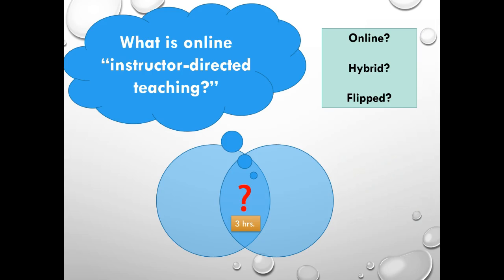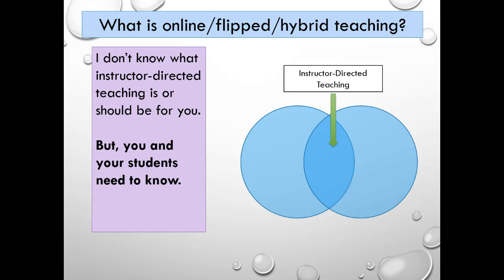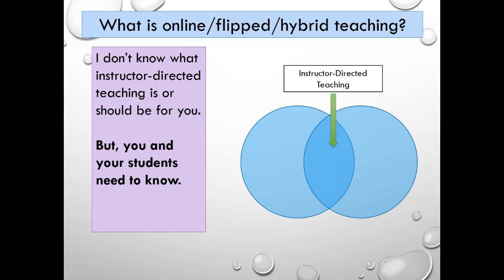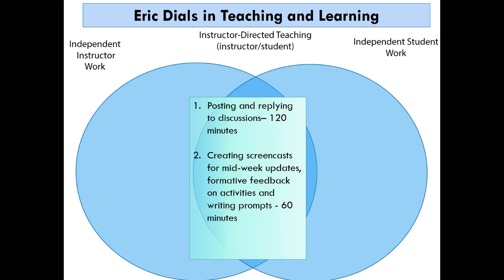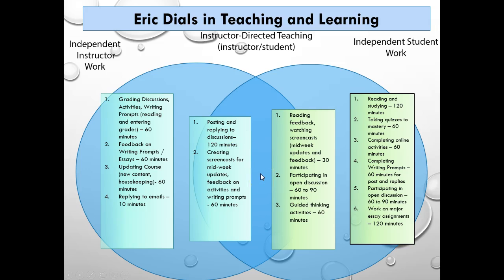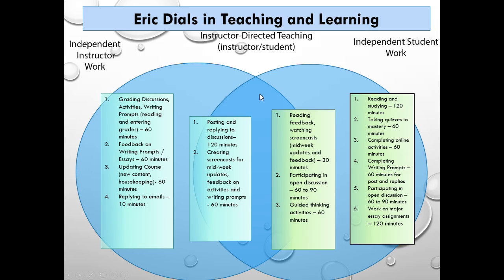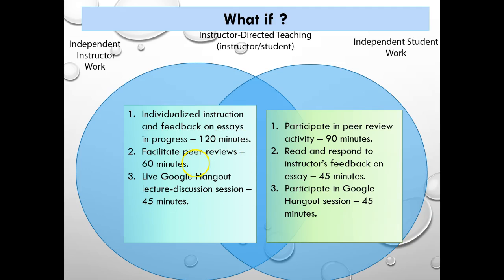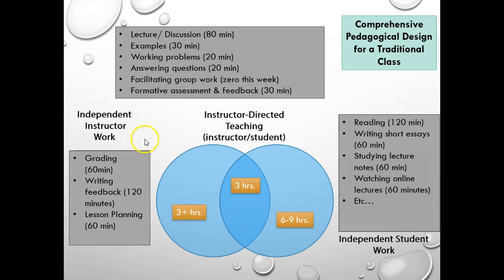Online Teaching Workshop S16 Part 2